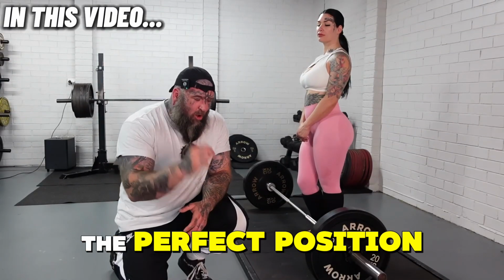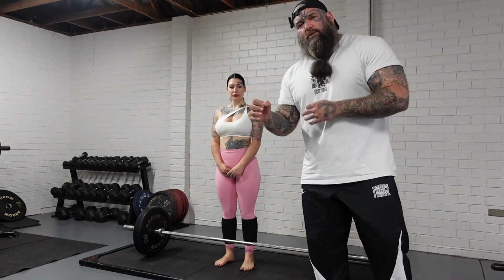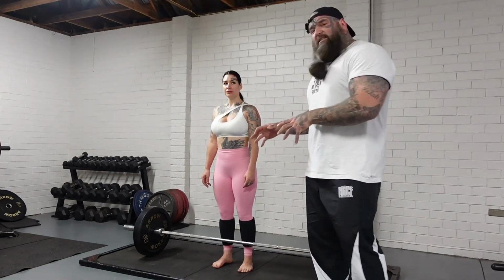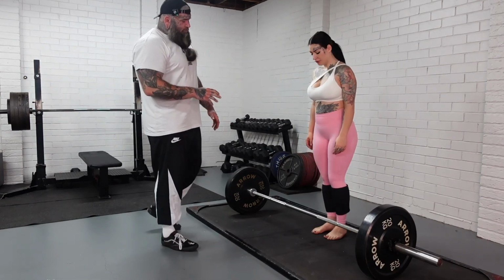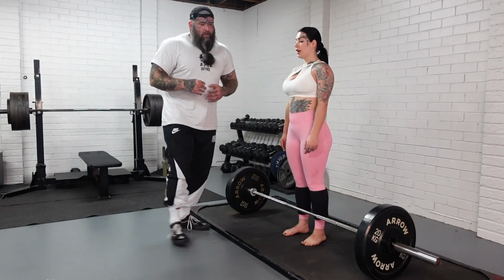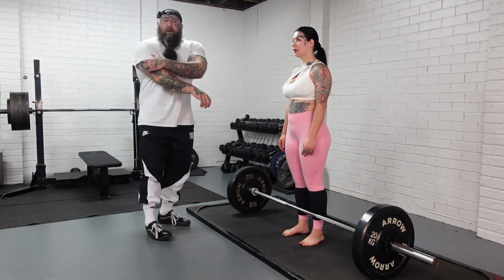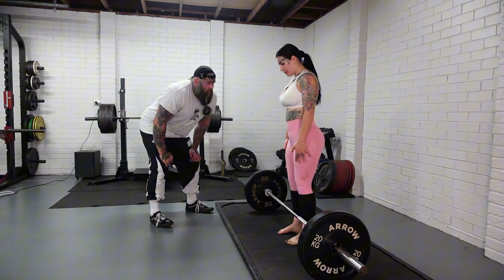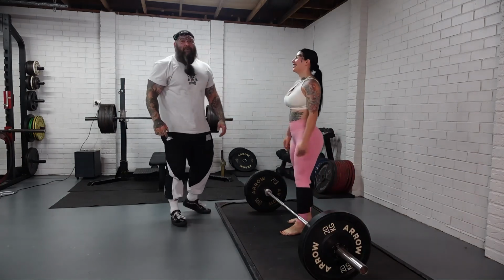GET A BIGGER DEADLIFT NOW | FULL DEADLIFT TUTORIAL w/ 900LB DEADLIFTER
Do you want a BIGGER DEADLIFT NOW? This TUTORIAL is guaranteed to add weight to the bar🔥 PROGRAMS/COACHING ⛓️

About:
This video is a complete tutorial for the deadlift and is guaranteed to add weight to the bar for you immediately if you decide to implement these trips 🔥